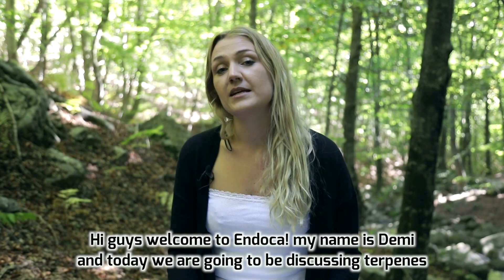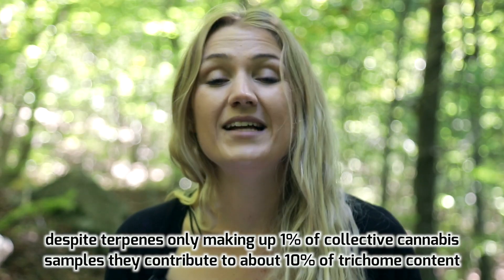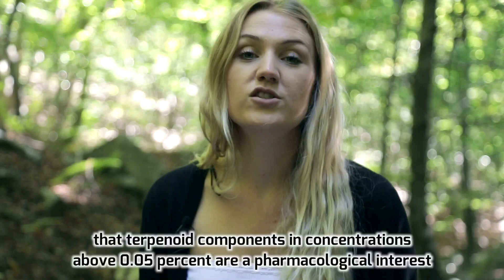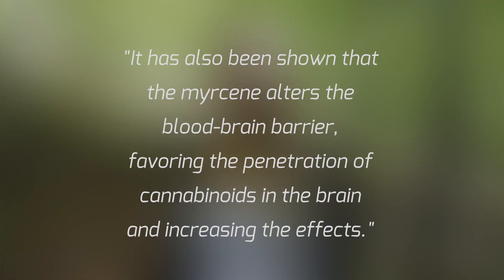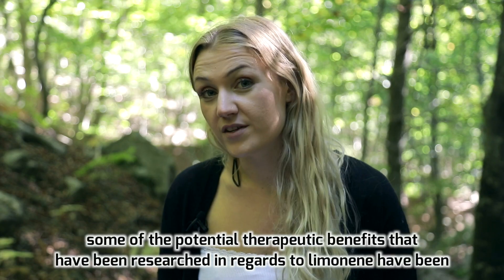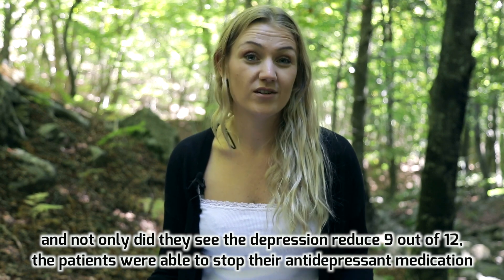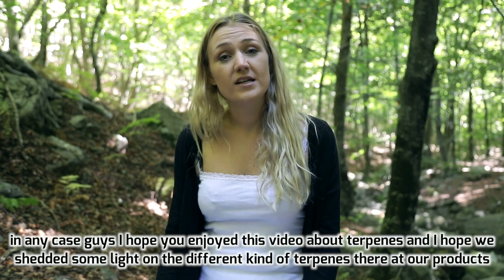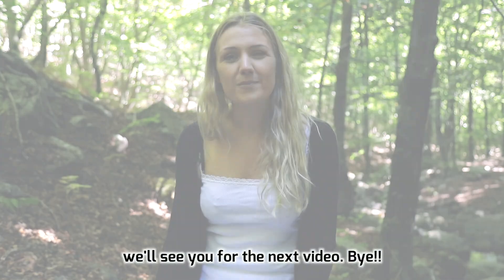What Are Terpenes And What Do Terpenes Do? Endoca©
Did you know that there are more than 400 different components in cannabis and that more than 200 of them are terpenes?

Terpenes are molecules that can be found in plants, flowers and fruits. They are the molecules that give them their characteristic smell. But their purpose is far bigger than just making plants smell nice, in fact, terpenes helps plants by acting as a natural predator repellant!

It also helps plants survive when temperatures are high. Not only this, but terpenes have been found to exhibit a wide variety of health benefits for the human body! Cool right?

If you want to know more about the terpenes and their importance for cannabis check out our video today!

Do you want to know what dose or product will work best for you, looking for personal experiences using CBD or just more general information about CBD? Join our Facebook community here and connect with our community today!

Want to know more or check out our sources, here is the original blog